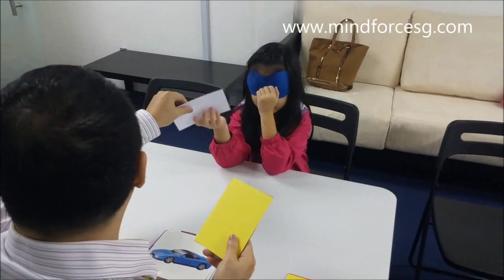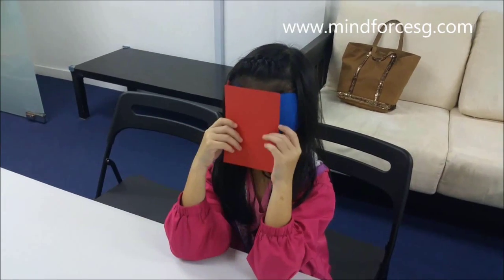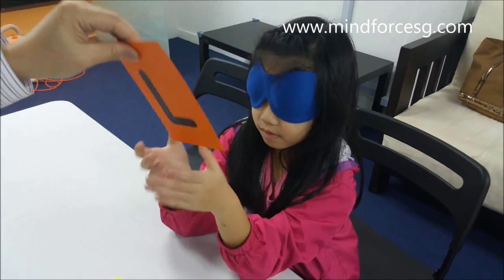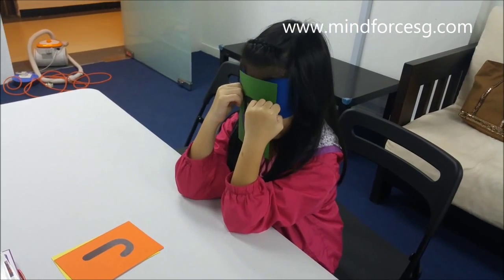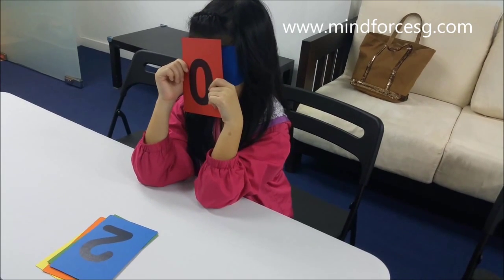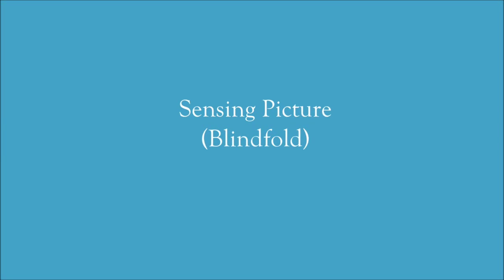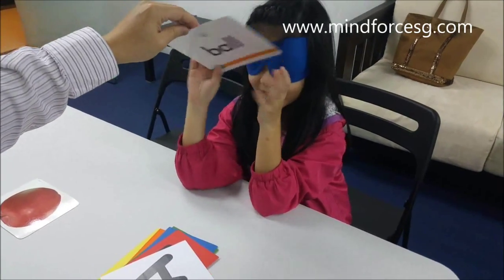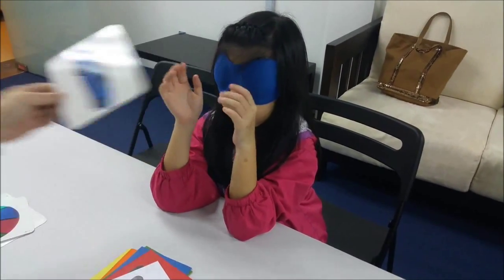Kid undergo our brain development training can sense Colour, number and objects with blindfold